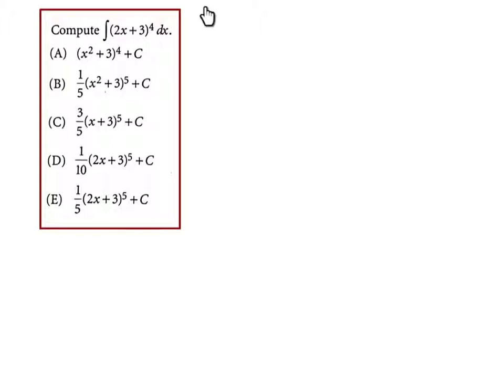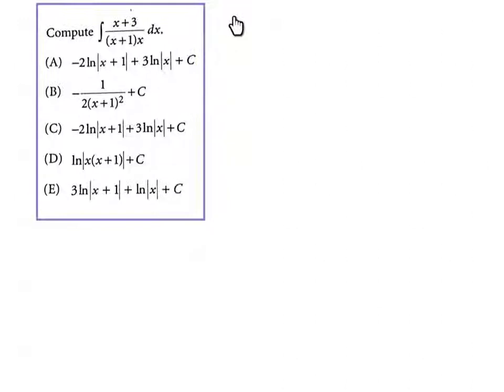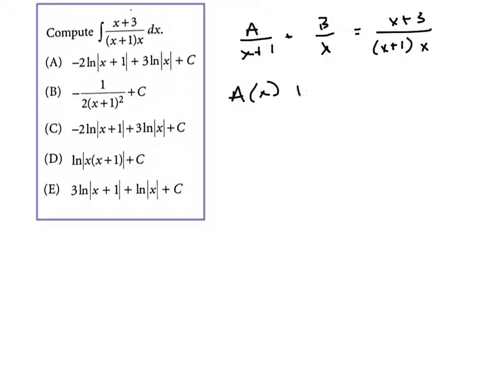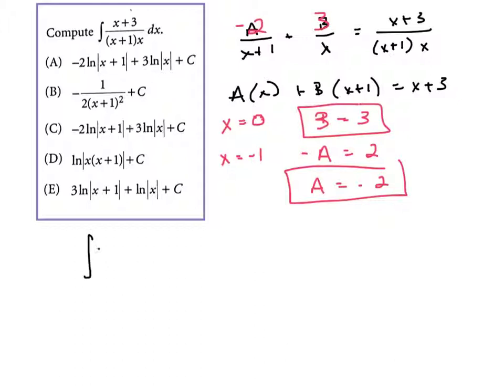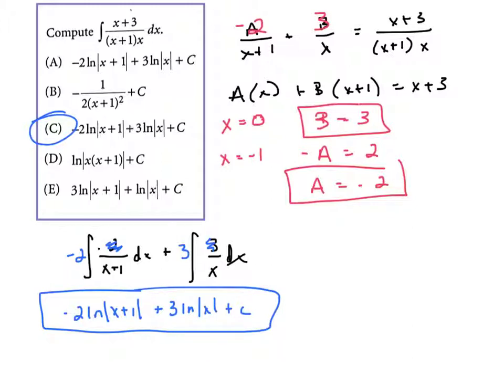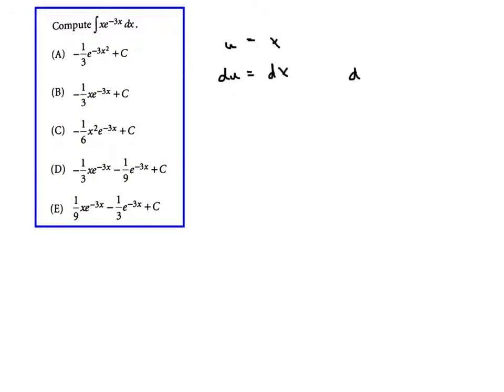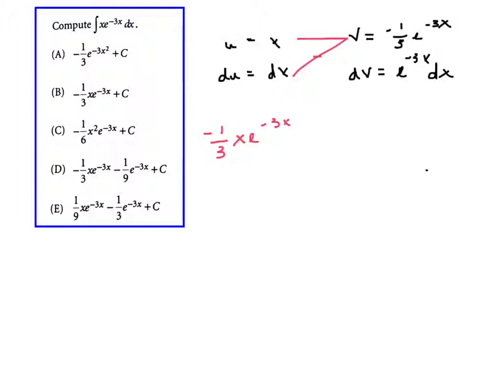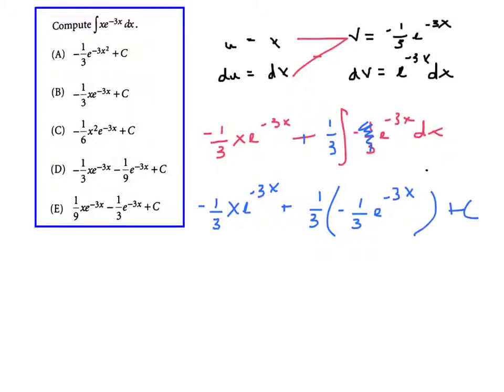Integration Technique Review